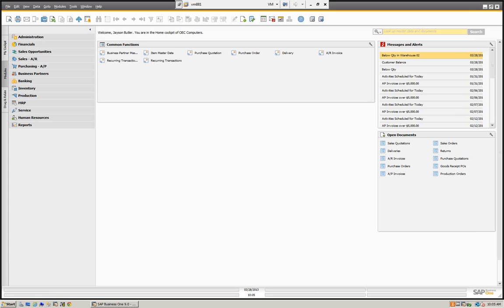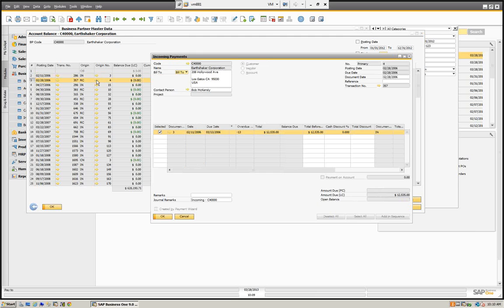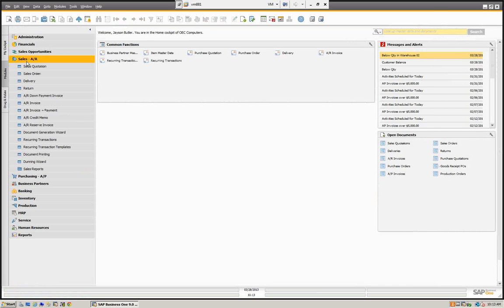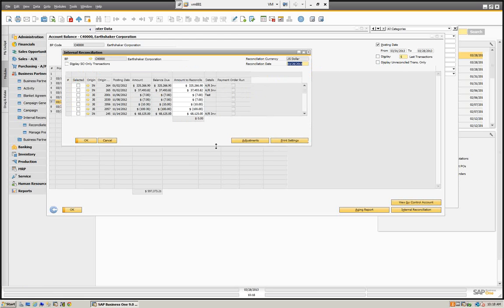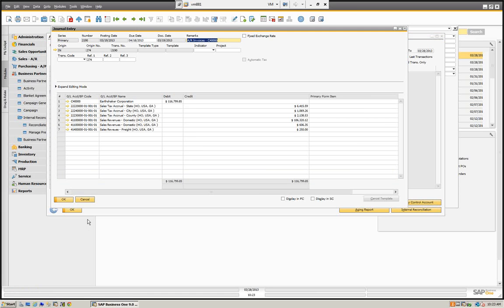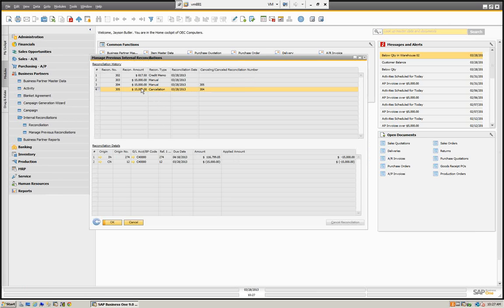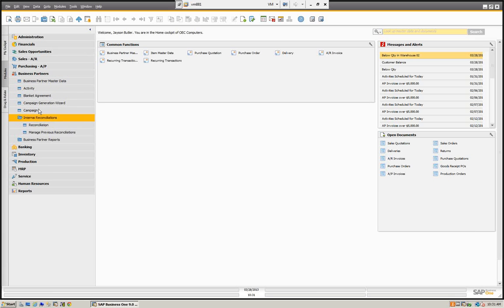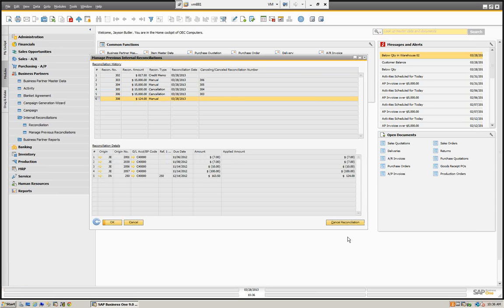How To | Work with Internal Reconciliations in SAP Business One V. 9.0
As part of our training series, Michell Consulting Group hosted a webinar on March 28, 2013. You will learn How-To Work with Internal Reconciliations in SAP Business One. During this video, the following will be reviewed:

  • System Reconciliations
  • Manual Reconciliations
  • Manage Previous Reconciliations

8240 NW 52nd Terrace, Suite 410
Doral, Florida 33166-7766